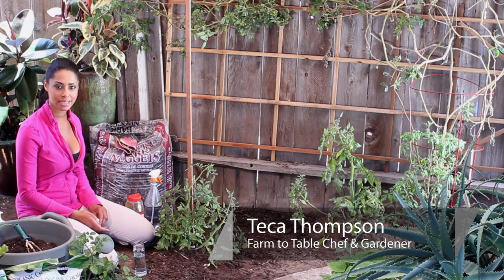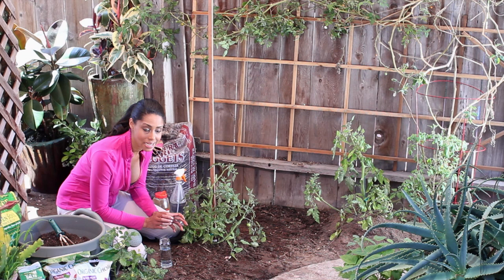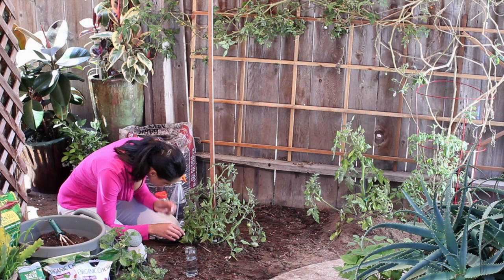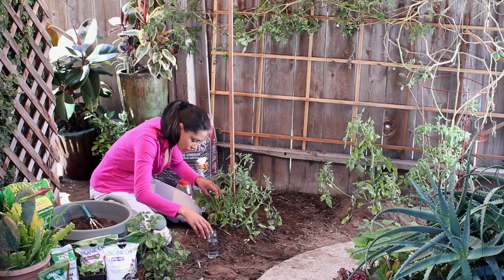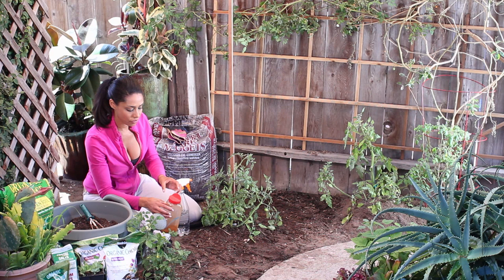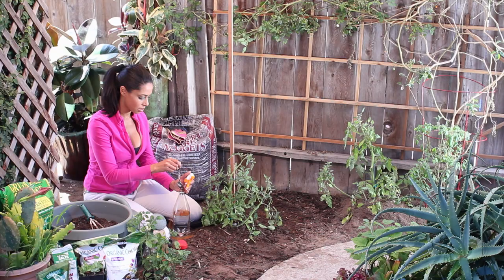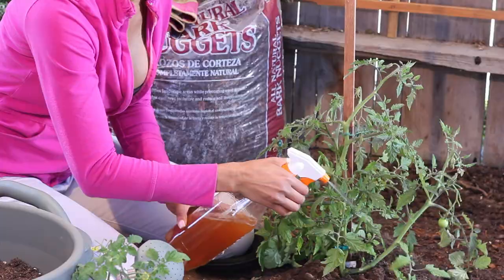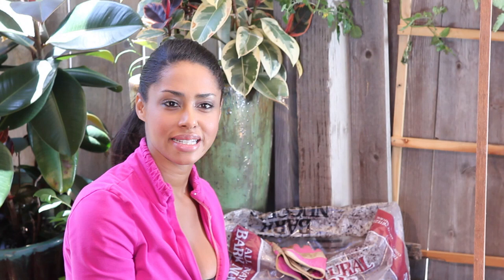Ways to Kill Tomato Insects : The Chef's Garden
Ways to kill tomato insects shouldn't harm the plants themselves in any way. Find out about ways to kill tomato insects with help from a classically-trained chef with experience in both world-class restaurants and private dining companies in this free video clip.

Series Description: Tomatoes are a very clean and naturally healthy fruit, but you need to make sure that you're planting them under the right conditions and taking care of them to help make sure that they are growing up as they should. Get tips on tomatoes and gardening with help from a classically-trained chef with experience in both world-class restaurants and private dining companies in this free video series.